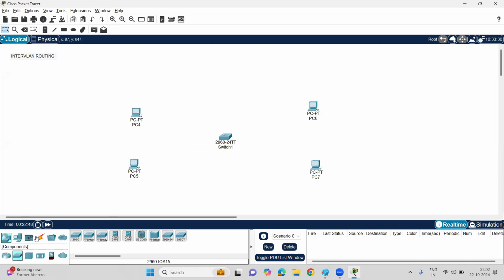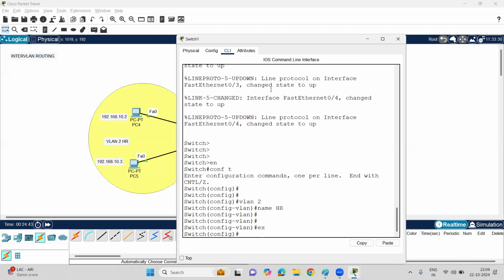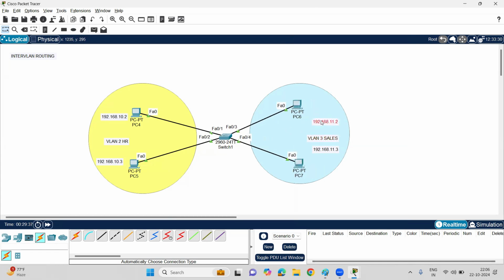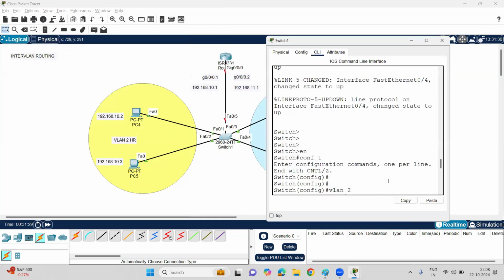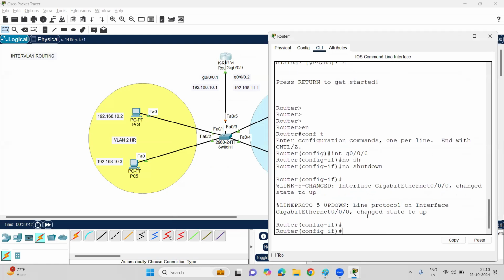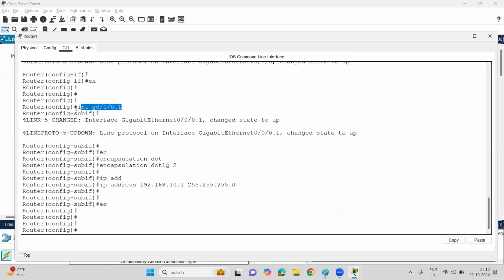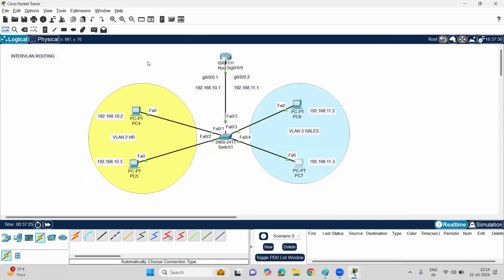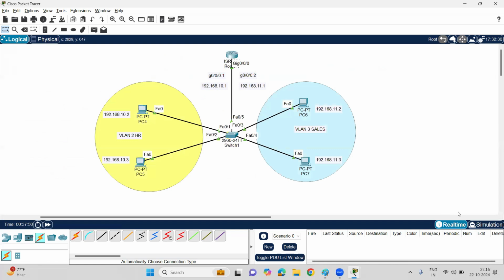Inter-VLAN Routing Explained | Router on a Stick Configuration | IVR Tutorial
In this video, I walk you through Inter-VLAN Routing (IVR) and the 'Router on a Stick' configuration. Learn how to enable communication between VLANs and set up a router to handle traffic across multiple VLANs efficiently. This step-by-step guide covers IVR concepts, practical scenarios, and the configuration process, making it ideal for networking students, CCNA aspirants, and IT professionals.